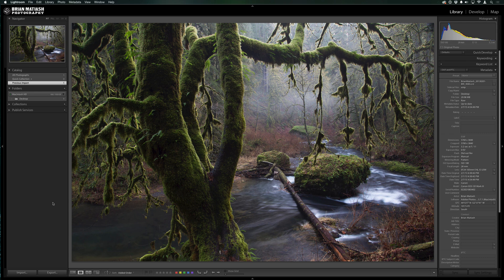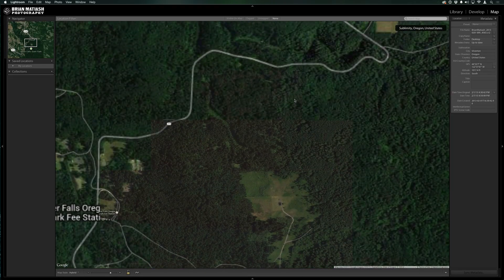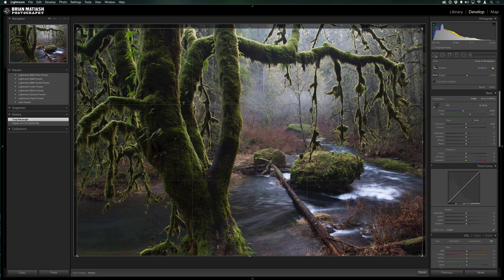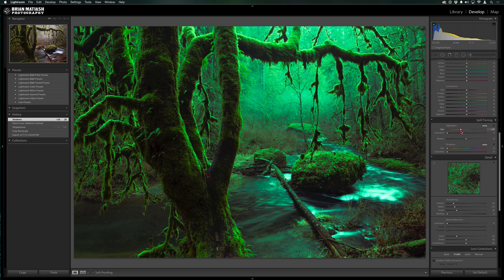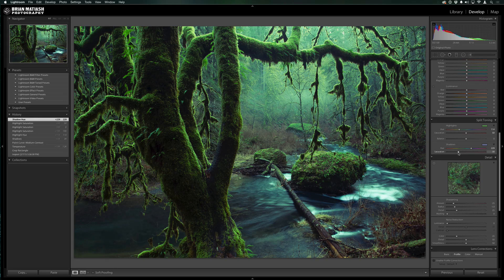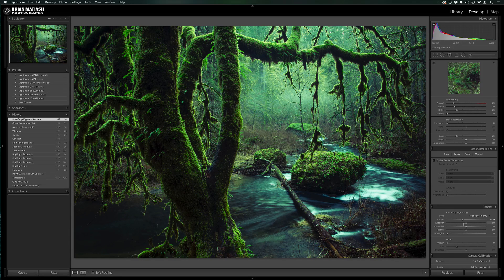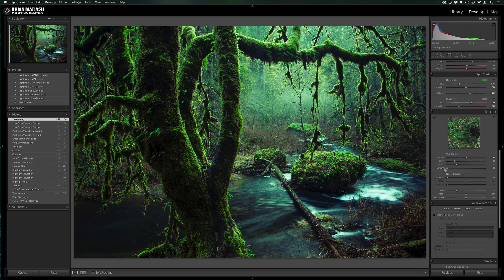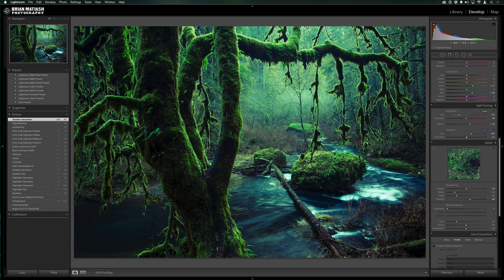Split Toning with Adobe Lightroom Classic CC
In this video, I'll walk you through how I use Split Toning with Adobe Lightroom Classic CC, as part of my editing routine to accentuate an already moody nature photo taken at Silver Falls State Park, Oregon.